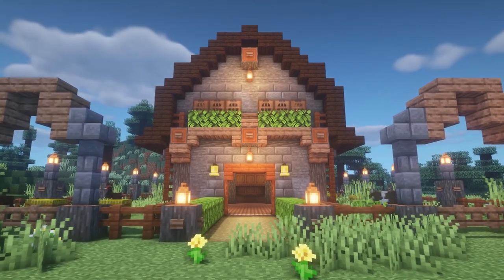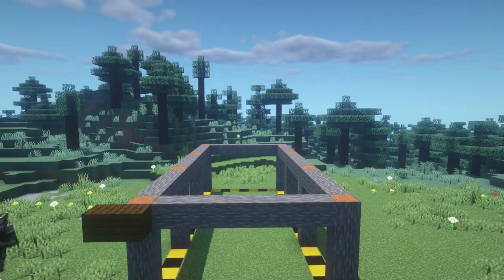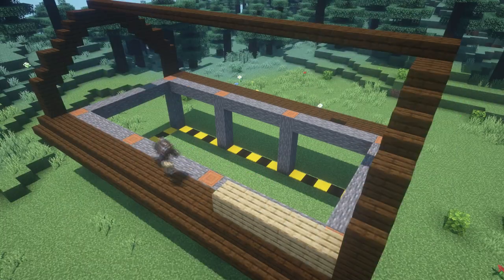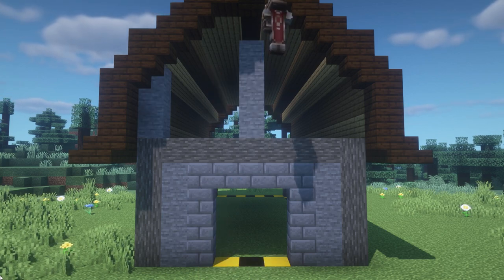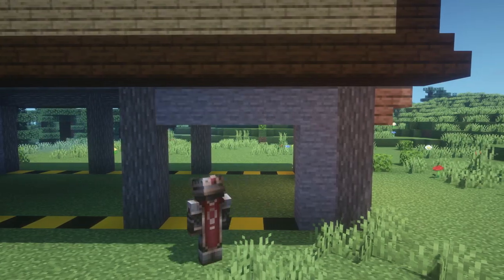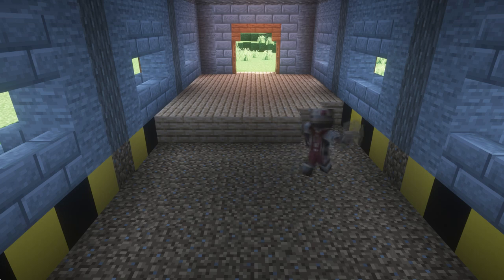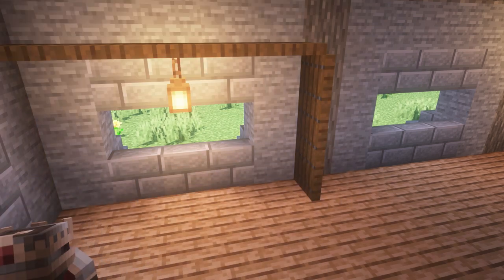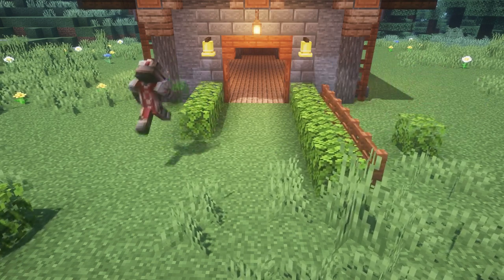Minecraft: SIMPLE Barn Tutorial | Minecraft Building Tutorial Easy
Simple step by step tutorial that will help you to build a simple barn in Minecraft. Barn contain indoor farm and two side plots for your animals.

Shaders: BSL
Resource pack: Vanilla
Minecraft: 1.14.4

by
One Team